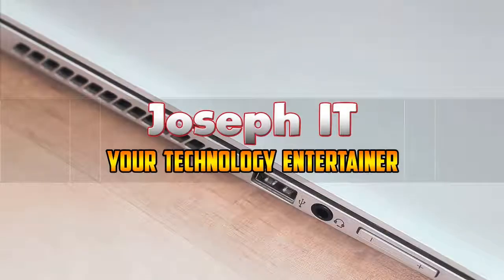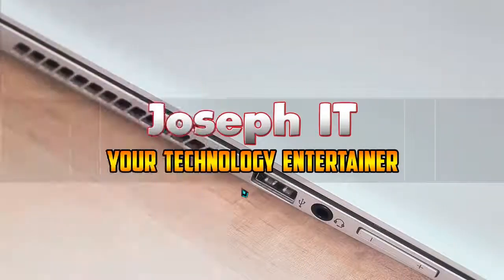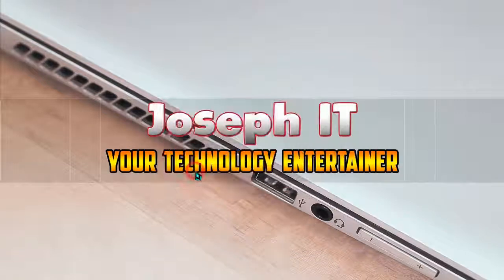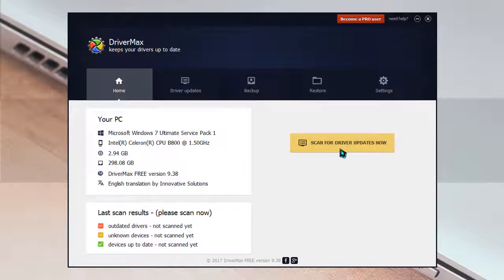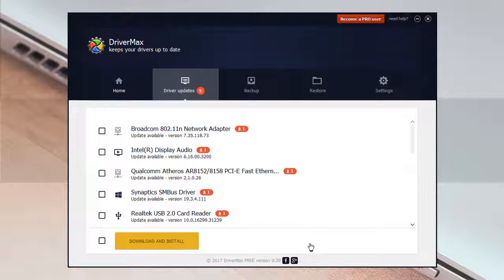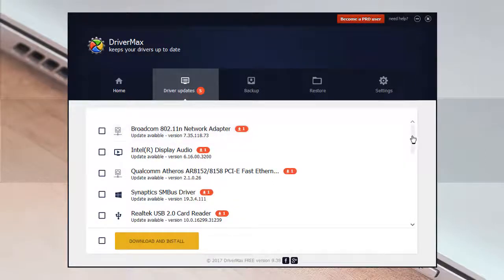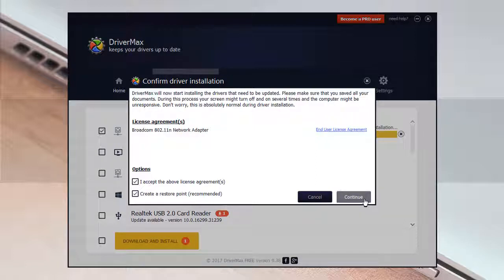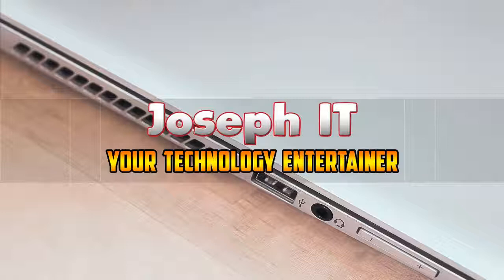Drivermax ǀ Download Drivermax and Update your drivers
Joseph IT brings a video on DriverMax, one of the most popular drivers downloading and updating software to the viewers and tries its best to show a tutorial on its driver updating functions.